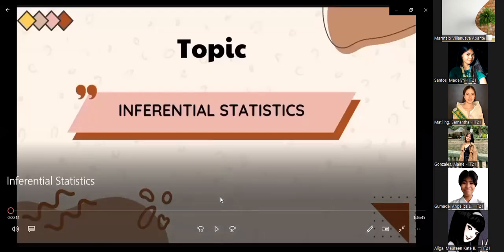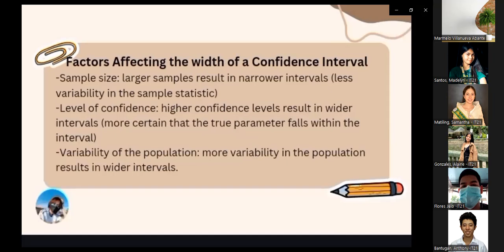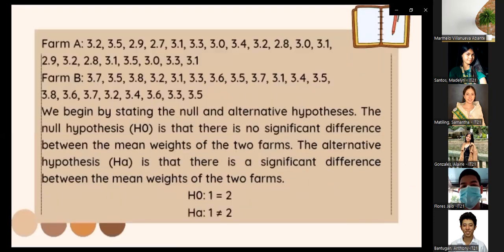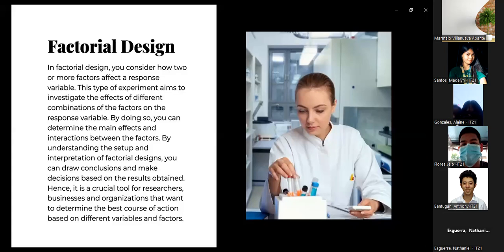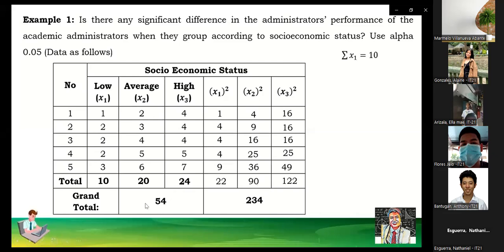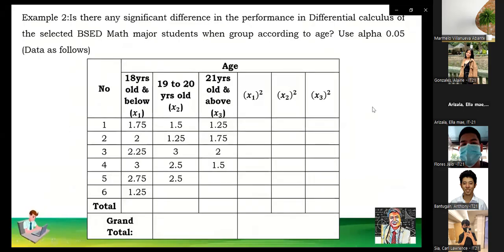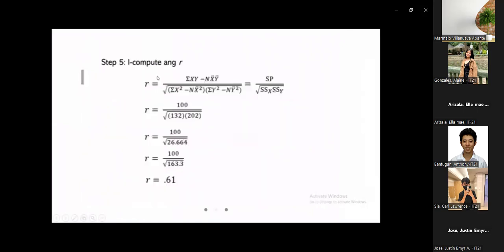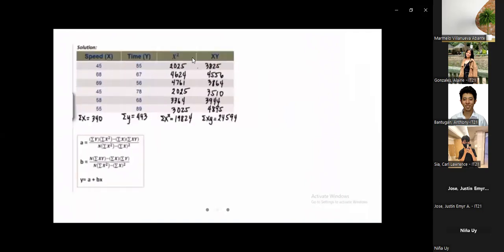Inferential statistics for data science